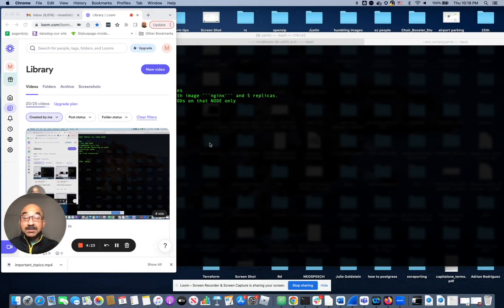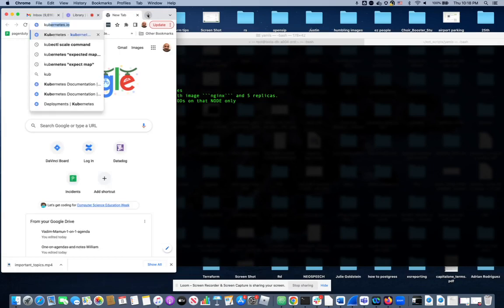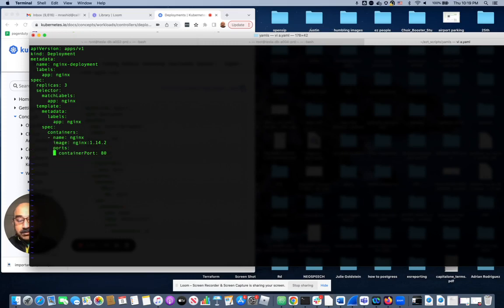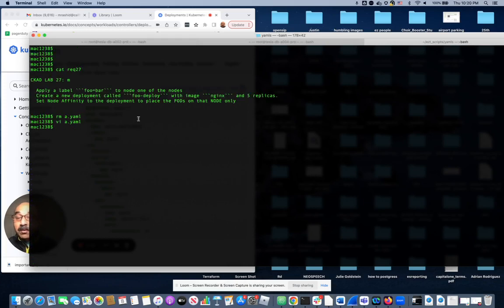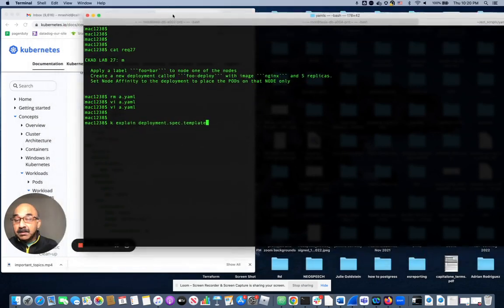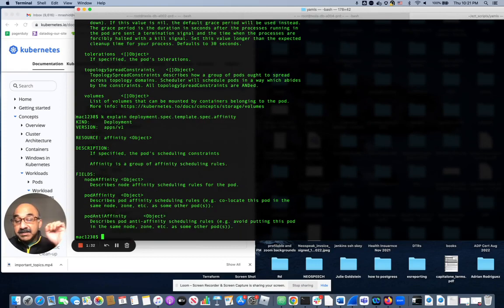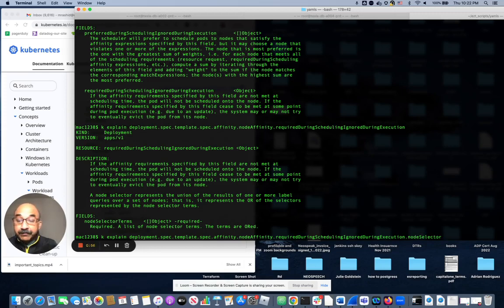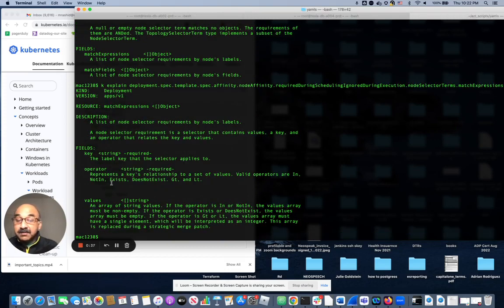CKAD Lab 55 Kubernetes Certification Use kubectl explain step by step for nodeAffinity Part 1 of 2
CKAD Lab (Kubernetes Certification): Use kubectl explain step by step for nodeAffinity Part 1 of 2